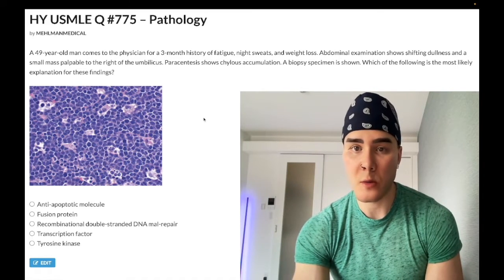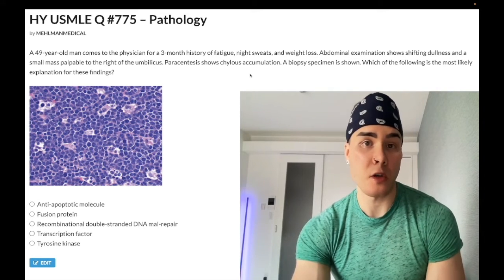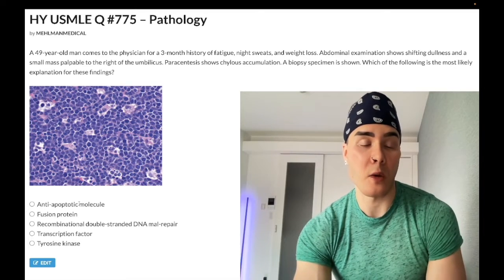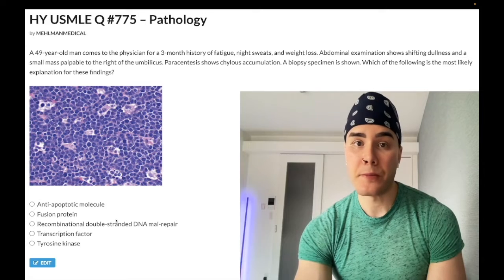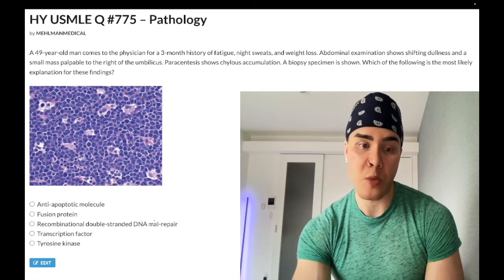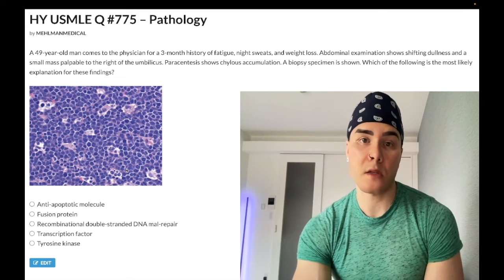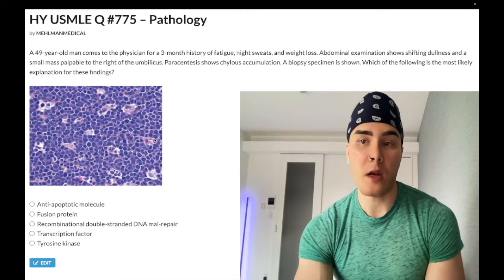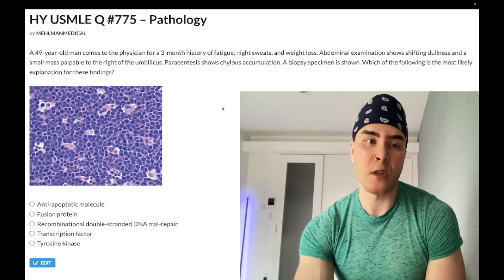HY USMLE Q #775 – Pathology